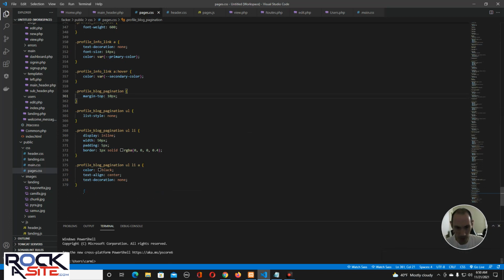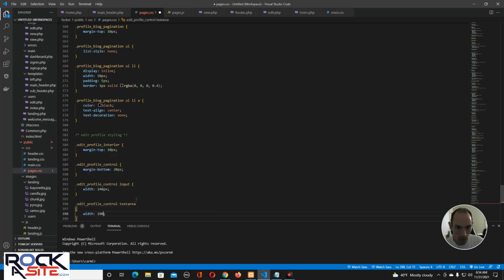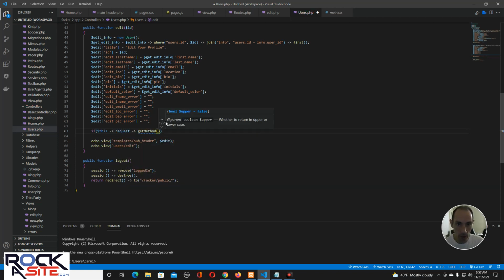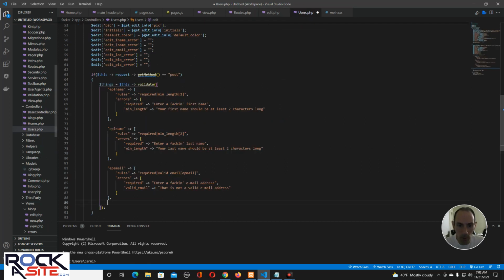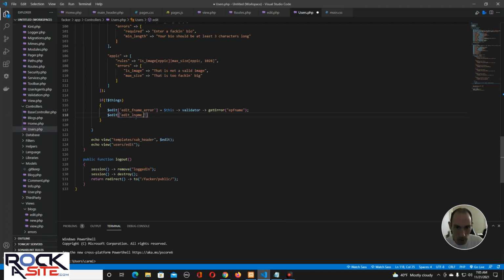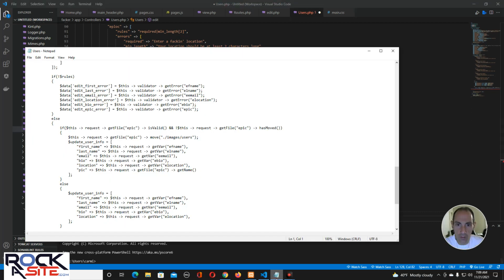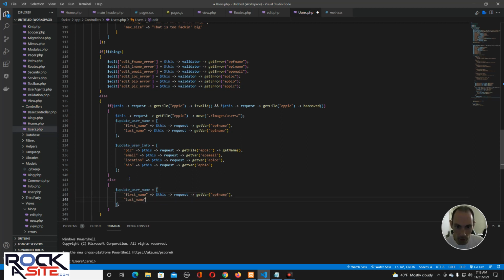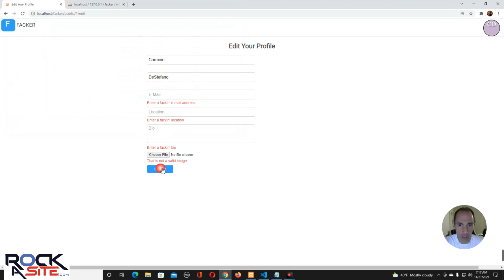CodeIgniter 4/Blogger-Like Project - Part 20 --- Finishing The Profile Update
We want to have a profile picture and everything, don't we?  So, as I was saying, this, we would do in the front end.  The reason is because CodeIgniter has never really evolved in a way that makes the whole CSRF Token aspect smooth or malleable.  Instead, it's very much strong armed into the coding.  I would like to do real-time photo updates, but that doesn't happen here.